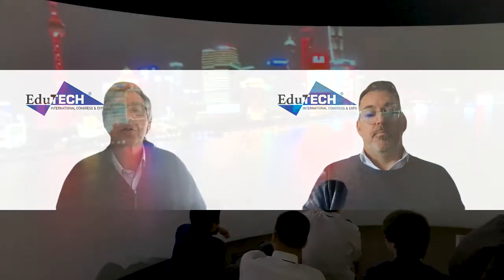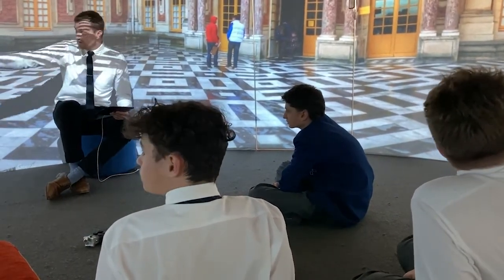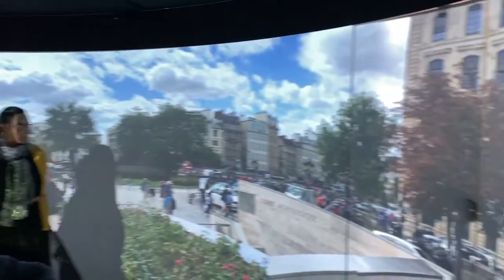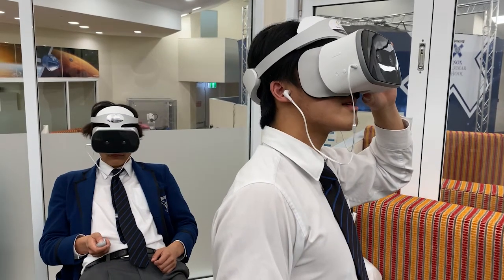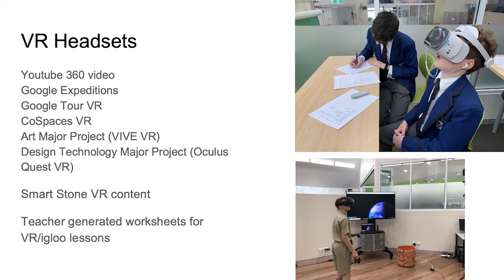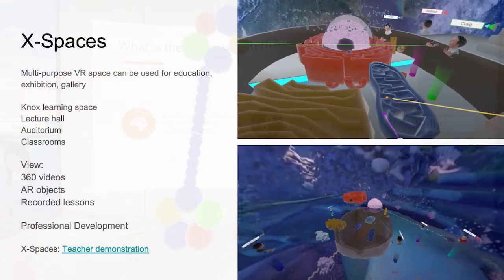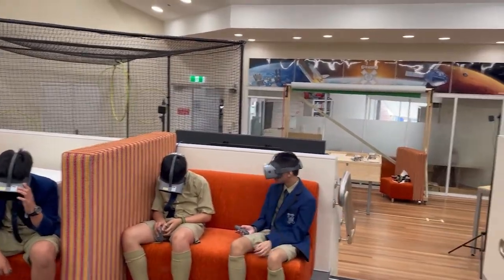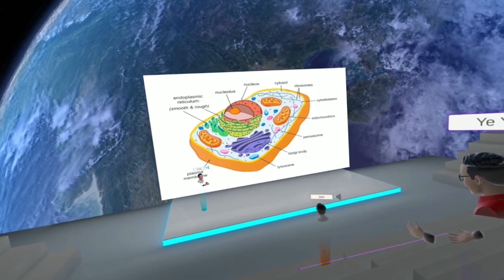Mark Kelly Michael Beilharz